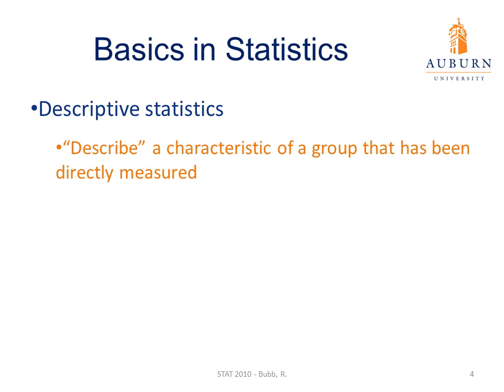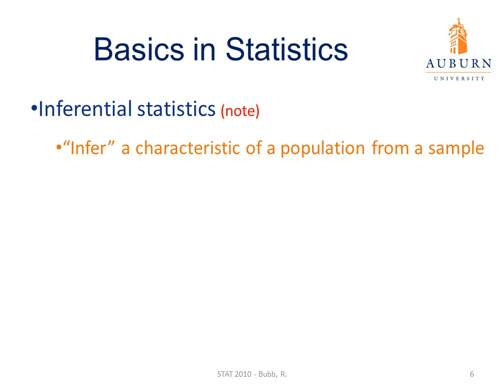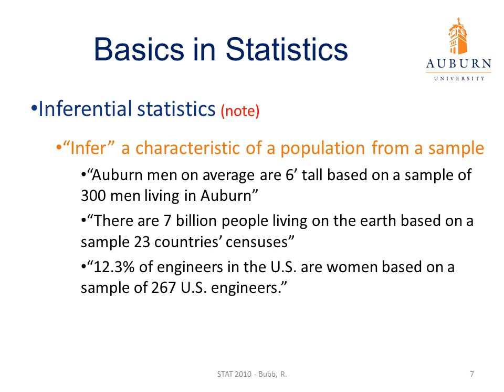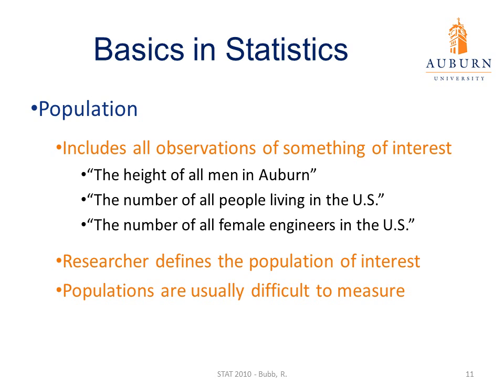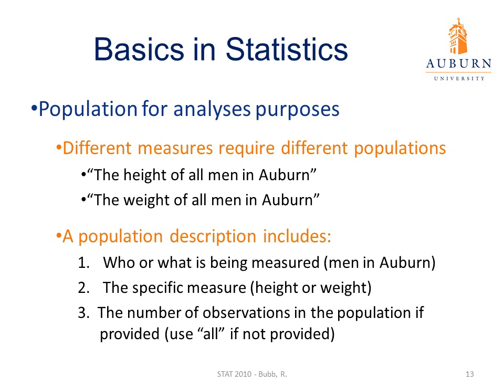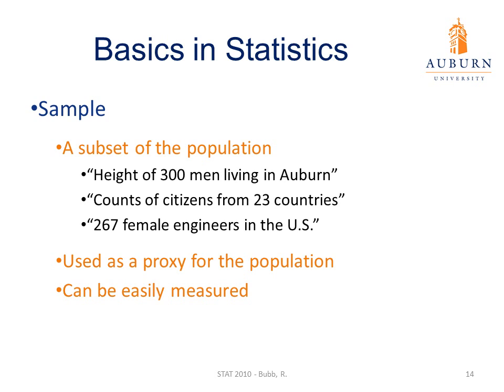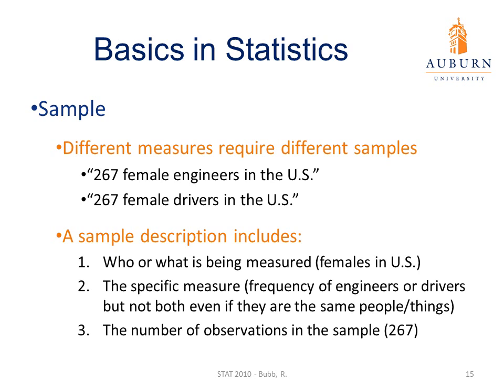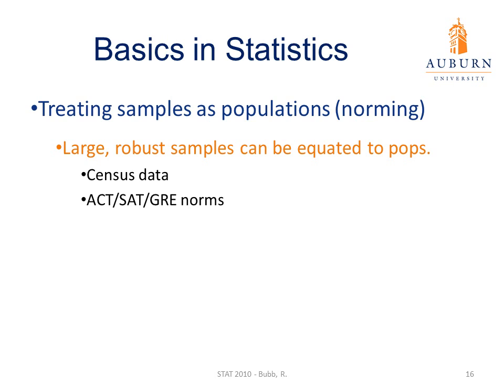Lecture 2a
First segment of the Lecture 2. Topics include descriptive and inferential statistics; populations and sample descriptions